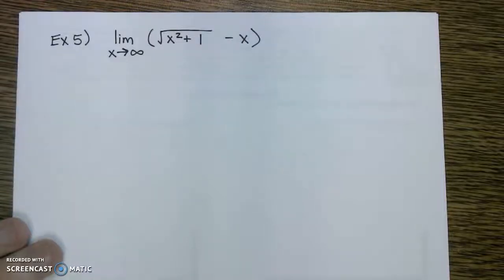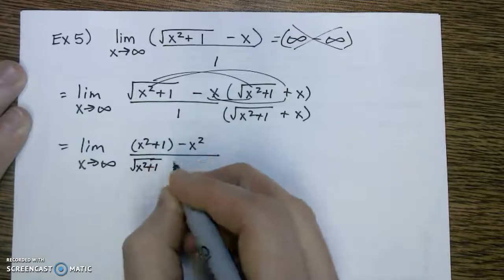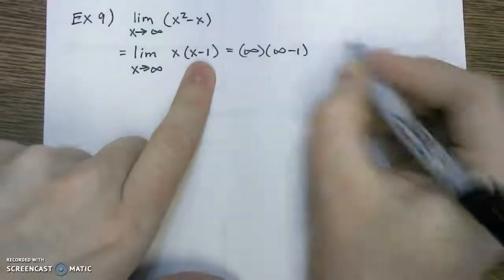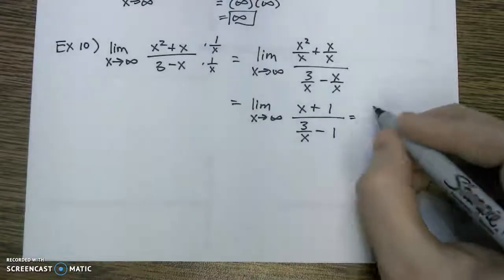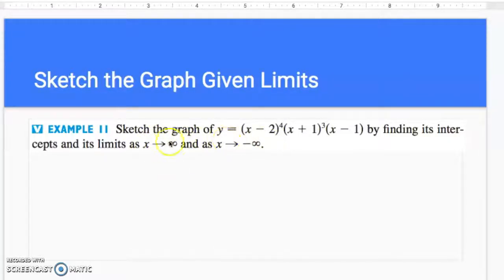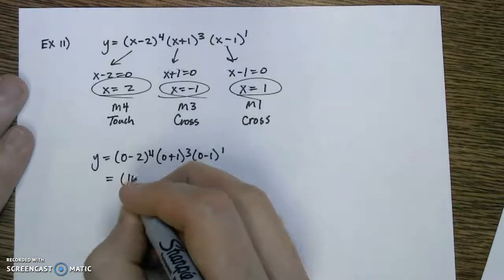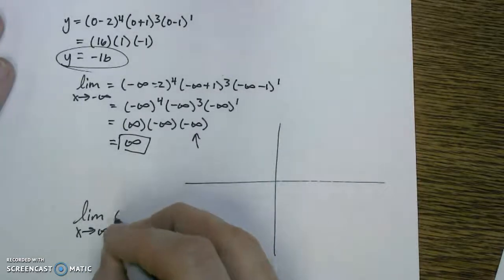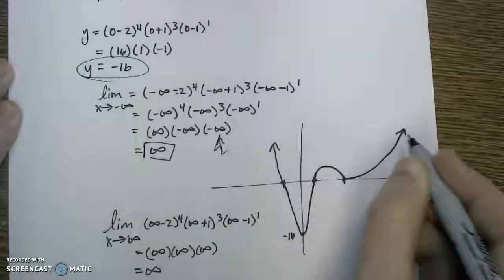Calc Lesson 2.6 [Limits at Infinity] Part 2